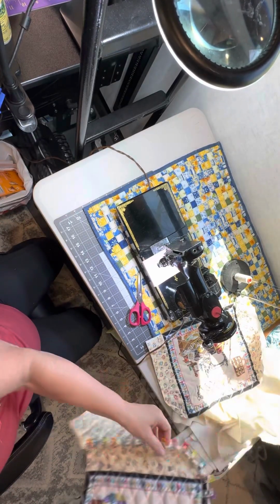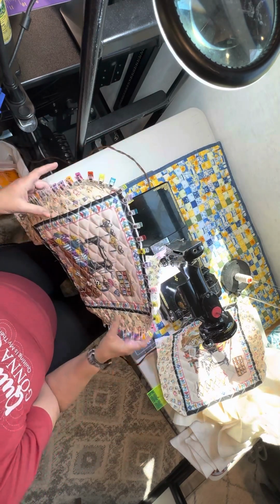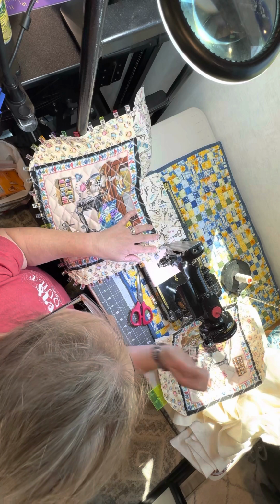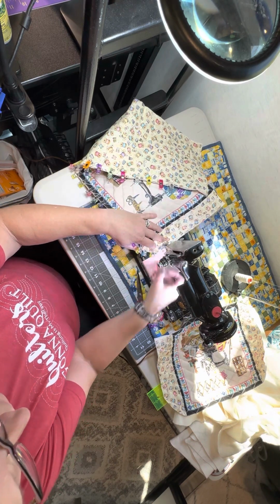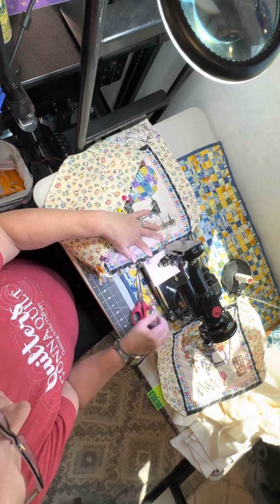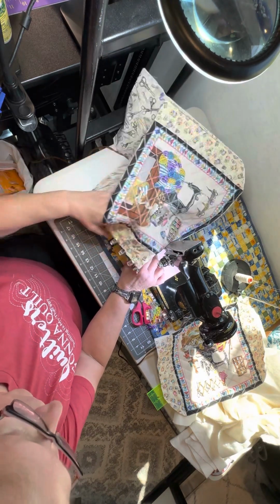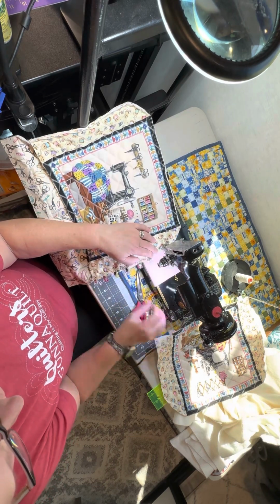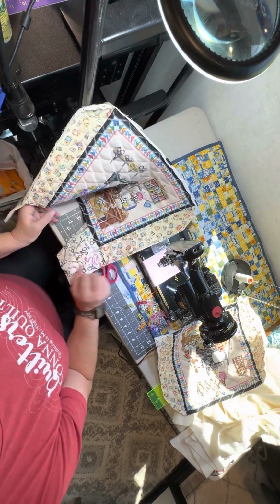Featherweight cover attaching sides part 1